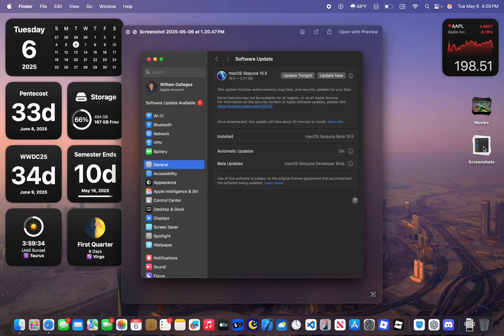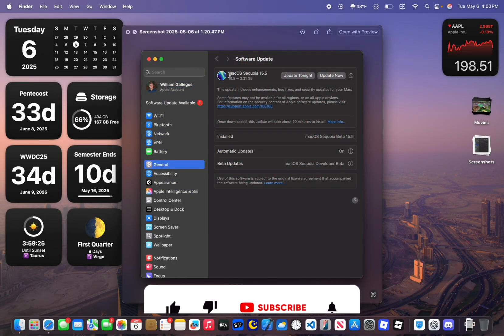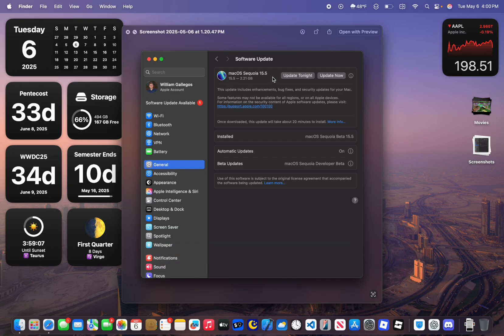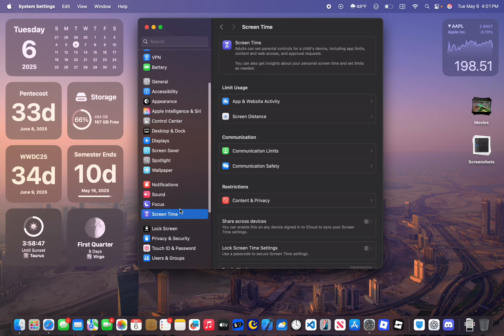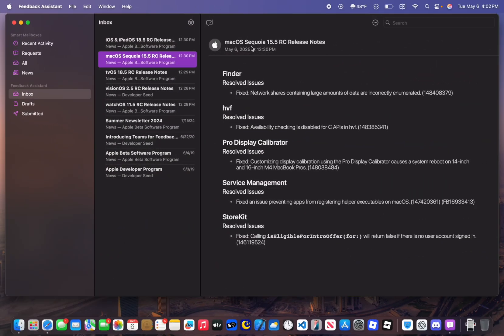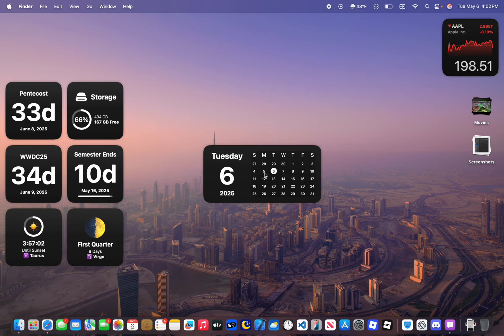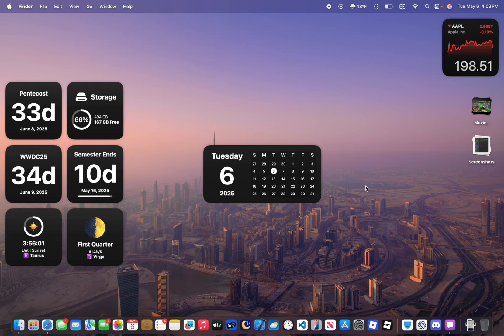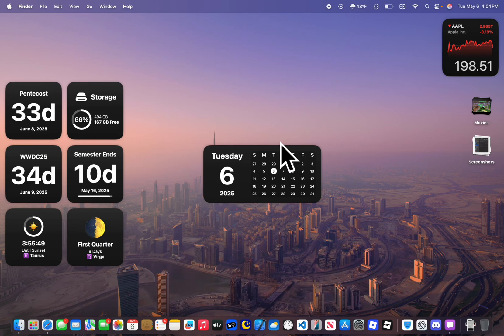macOS 15.5 RC - What's new?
Apple has released the RC build of macOS 15.5, and in this video, I will be showing you what is new inside of the software.

▬ Production ▬
Editor: Final Cut Pro
Computer: MacBook Air M4
Thumbnail: Canva